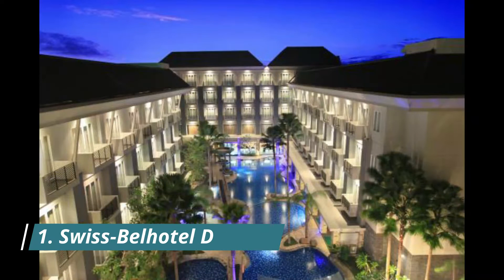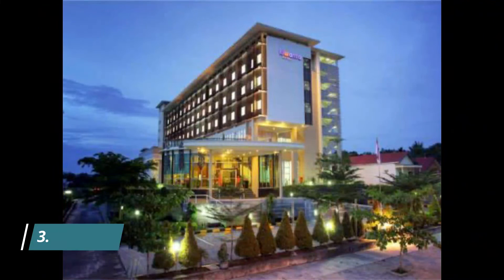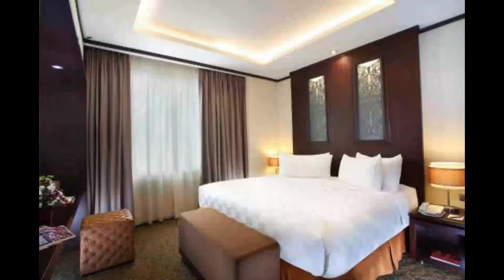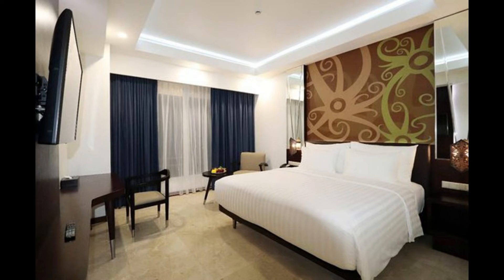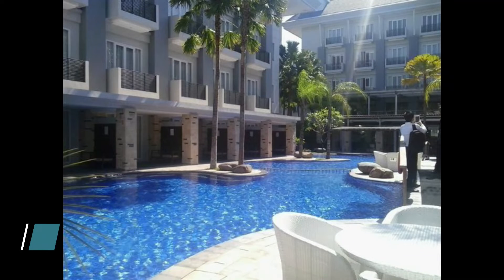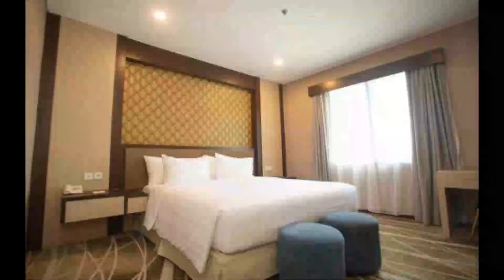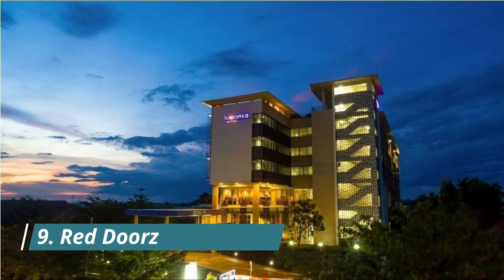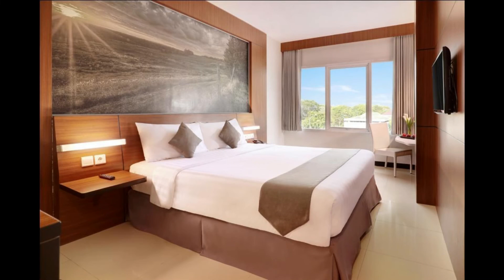Top 10 Best Hotels to Visit in Palangkaraya | Indonesia - English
With the plentiful options available in Palangkaraya best hotels, travellers are spoiled for choice when it comes to best hotels in Palangkaraya. For those on a budget, Palangkaraya has many great hotels in Palangkaraya and guest houses that provide both safety and comfort. Some of the newly built hotels have been awarded for their design, and more continue to open up. There are also capsule hotels in Palangkaraya, some of which are women-only. For more privacy, there are mid-tier and business famous hotels in Palangkaraya that provide convenience and all the basic amenities, making a great option for travellers who plan to spend most of their time out exploring the city. From our collective time spent in this amazing city and from feedback gathered from our travel network here is a list of our favourite top 10 hotels in Palangkaraya.

There are many beautiful hotels in Palangkaraya. Indonesia has some of the best hotels in Palangkaraya. We collected data on the top 10 hotels to visit in Palangkaraya. There are many famous hotels in Palangkaraya and some of them are beautiful hotels in Palangkaraya. People from all over Indonesia love these Palangkaraya beautiful hotels which are also Palangkaraya famous hotels. In this video, we will show you the beautiful hotels to visit in Palangkaraya.